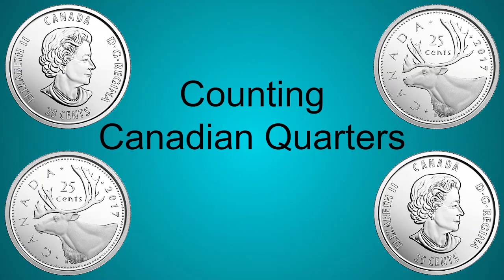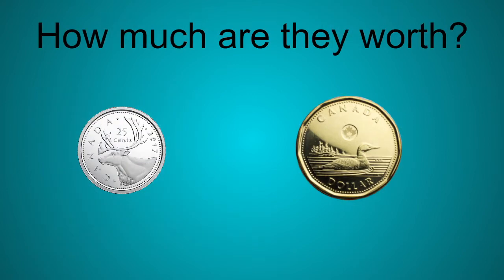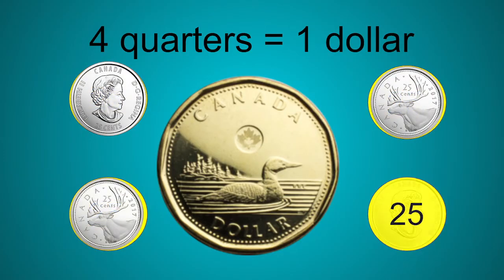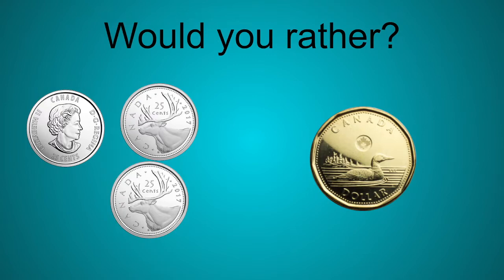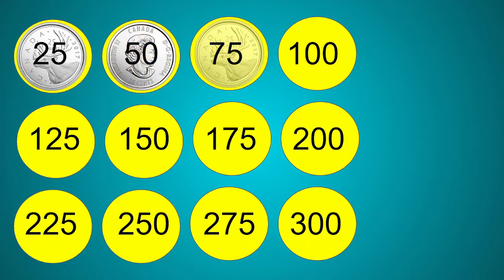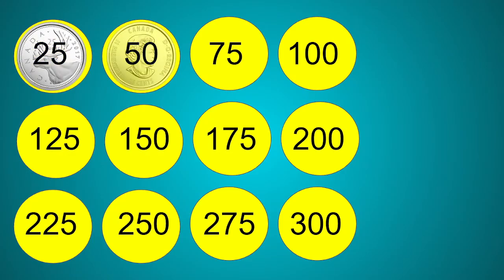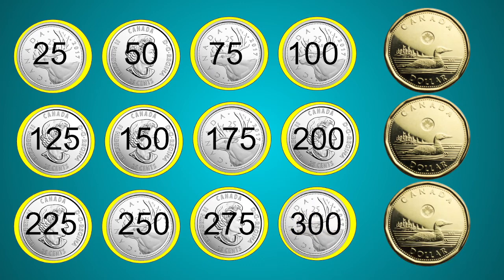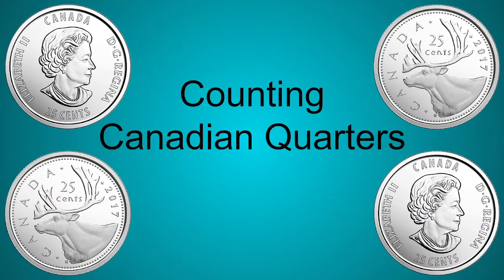Grade 2: Math Lesson #98 Counting Canadian Quarters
This playlist coordinates with the Saxon math level 2. This is lesson #98 Counting Canadian Quarters. Please note that this supports the lesson portion of the curriculum. It is greatly encouraged that your child reviews the calendar, pattern, 100’s chart, clock, money, and math facts which are in the Saxon 2 teacher's guide. Daily review of these concepts helps to build a strong foundation of number sense.